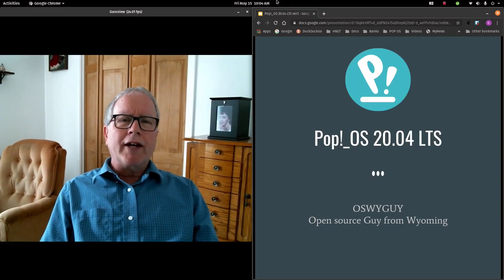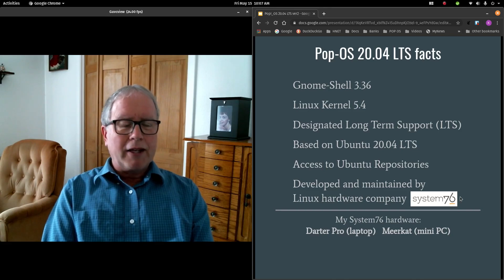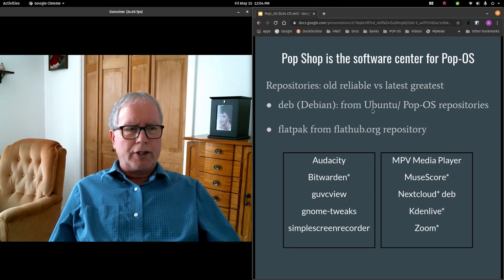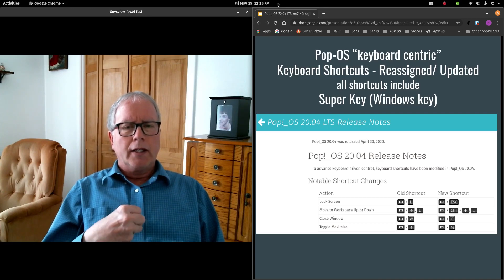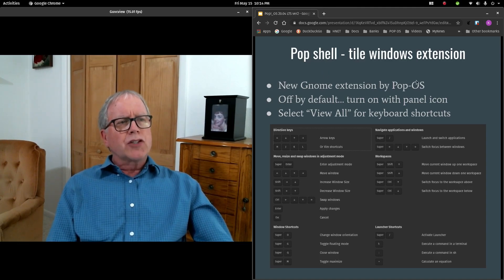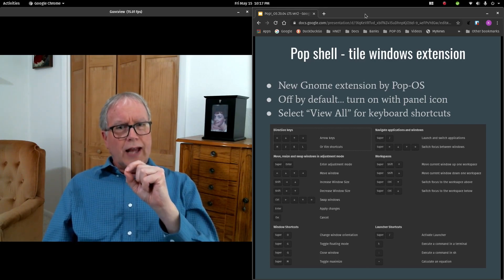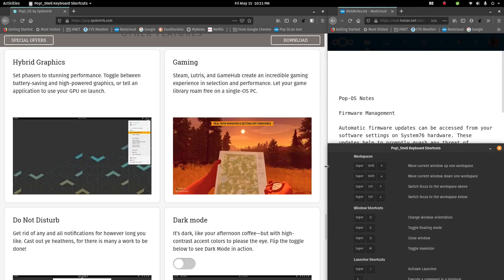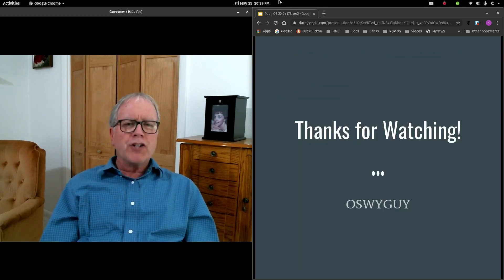Pop-OS 20.04 Review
Review, tips and tricks for using Pop!_OS 20.04. The Best LInux Distro!